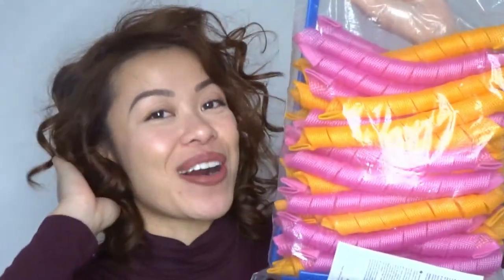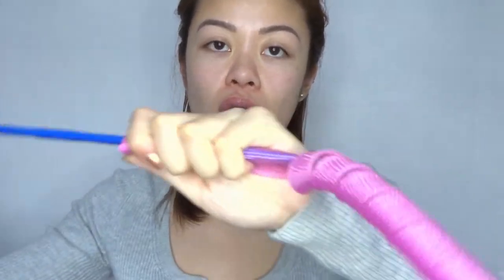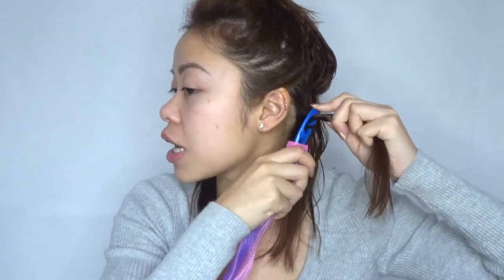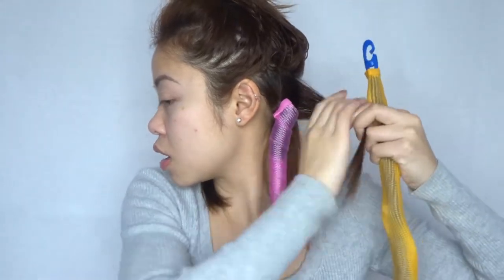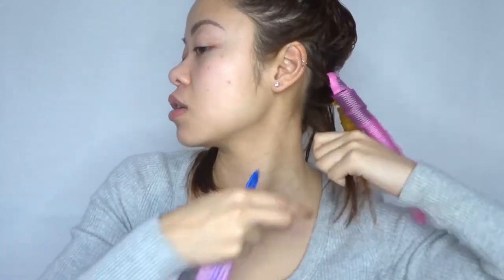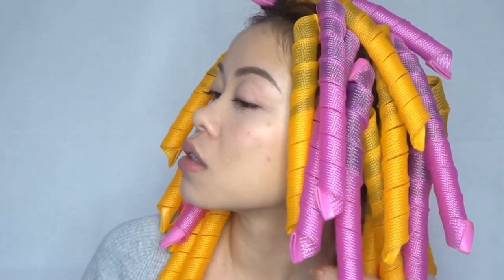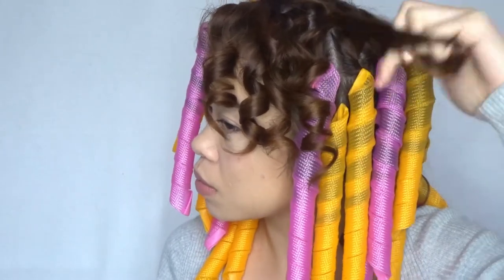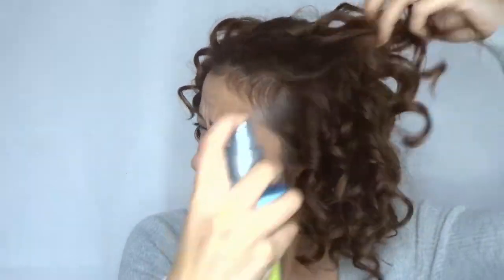Using Magic Spiral Curlers From Wish on Short Hair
Hey Guys,
    In this video, I am showing you how to use magic spiral curlers on short hair! Sometimes getting the curlers on can be fiddly, but I have a few tips and tricks in this video that might make it a lot easier!